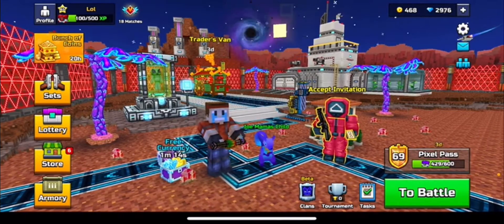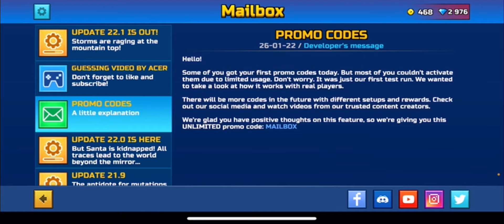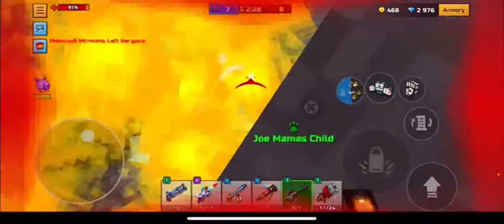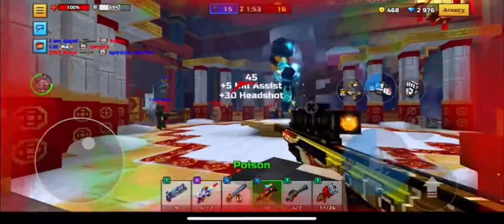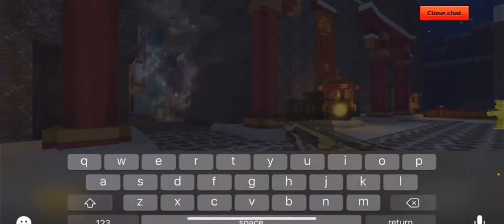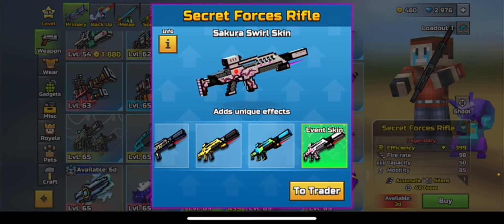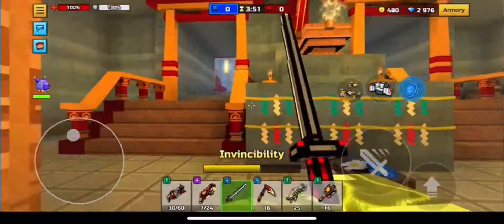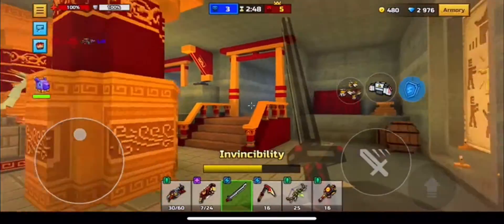New PG3D Update